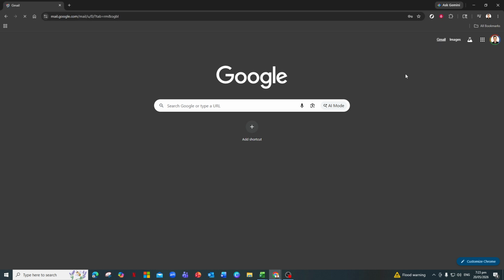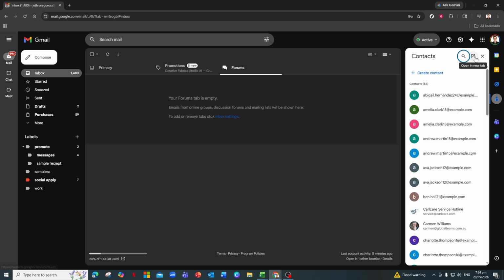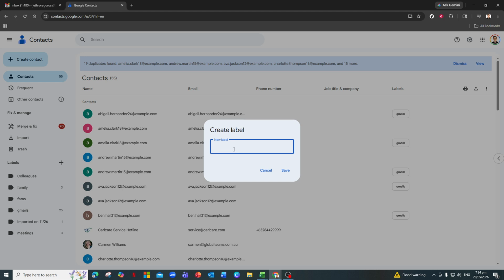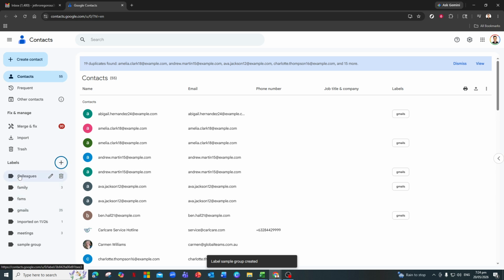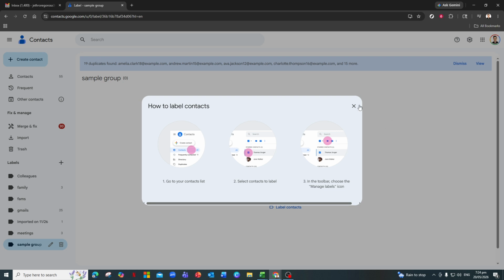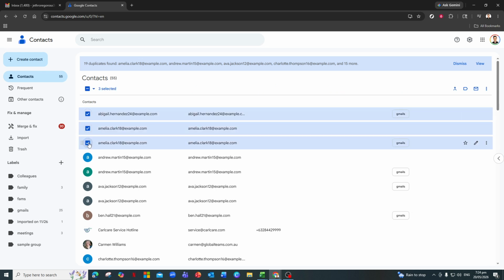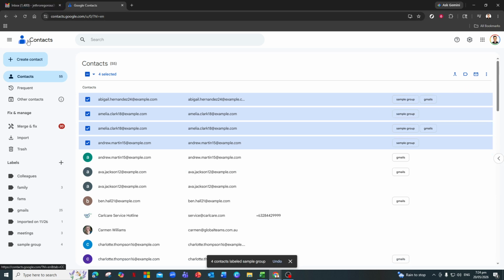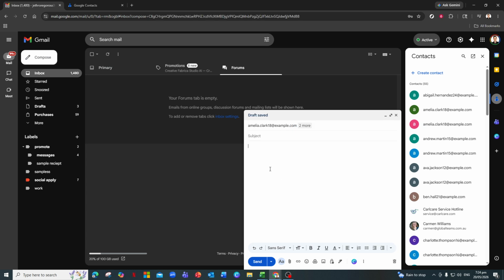How To Create Email Contact Group In Gmail Send A Group Email (Latest Update)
How To Create Email Contact Group In Gmail  Send A Group Email

Learn how to create an email contact group in Gmail step by step in this easy tutorial. Discover how to organize contacts into groups and send group emails quickly using Gmail and Google Contacts. Perfect for work teams, school groups, family emails, businesses, and online communities.

In this tutorial:
✔ How to create a contact group in Gmail
✔ How to add contacts to a Gmail group
✔ How to send group emails easily
✔ How to manage and edit email groups
✔ Gmail productivity and organization tips

This tutorial is useful for teachers, office workers, students, marketers, and anyone who sends emails to multiple people regularly.